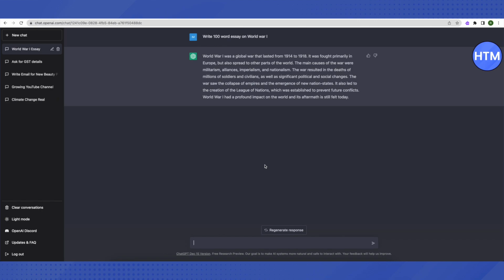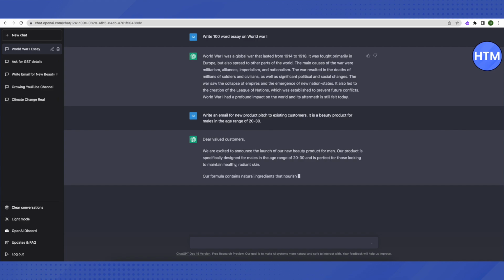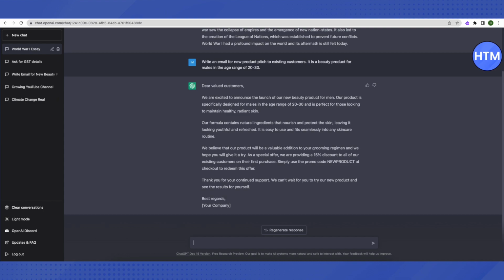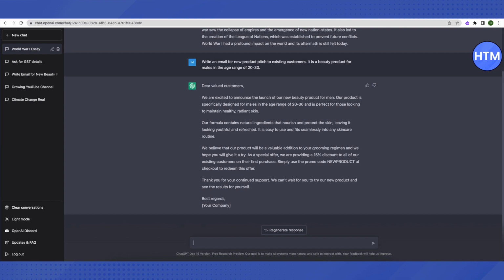How To Use ChatGPT For Ecommerce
How To Use ChatGPT For Ecommerce. It’s a very easy tutorial, I will explain everything to you step by step.